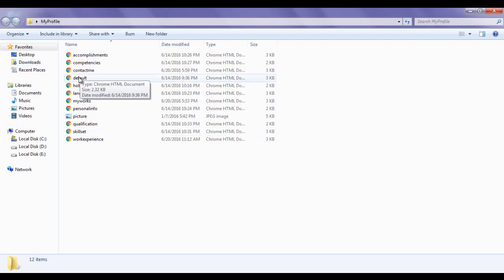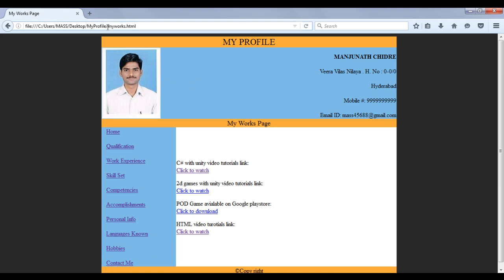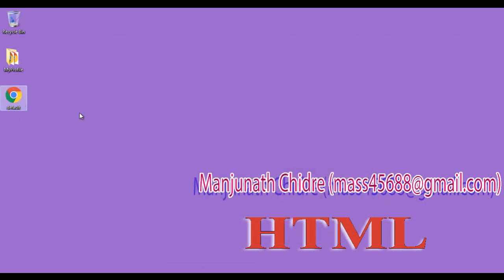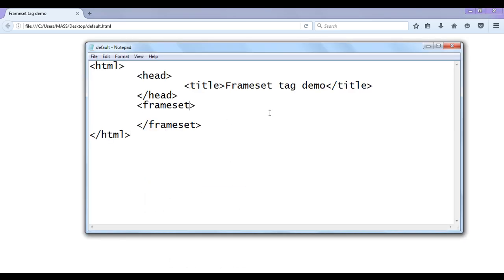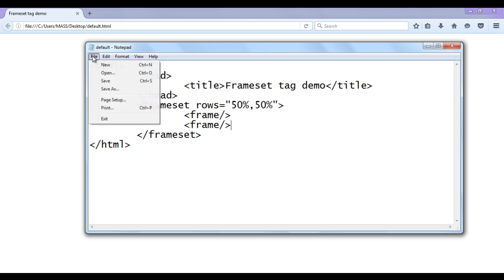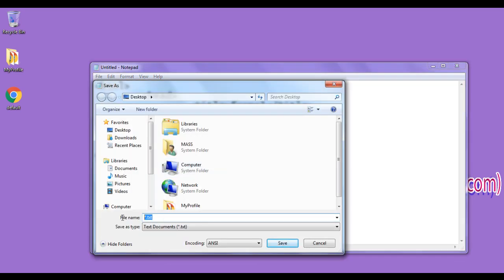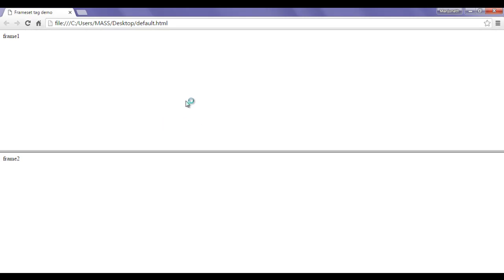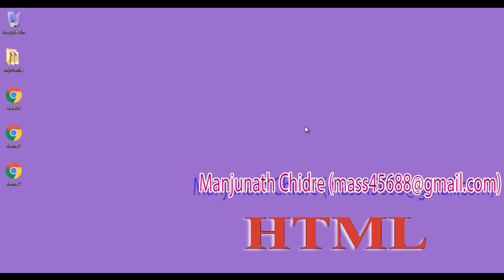HTML frameset Tag and Frame Tag Part 1 - HTML Tutorial 73 🚀